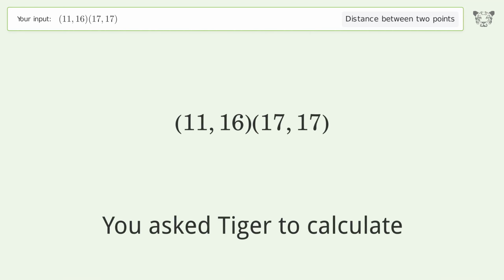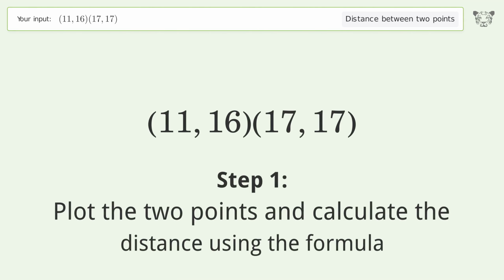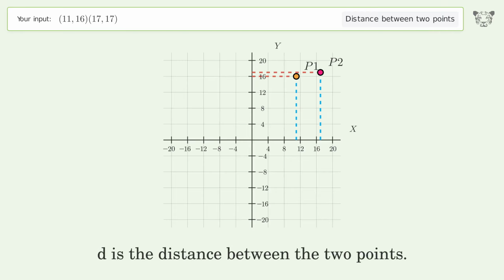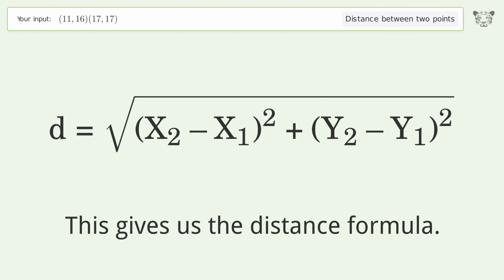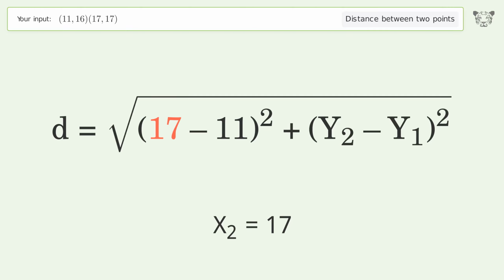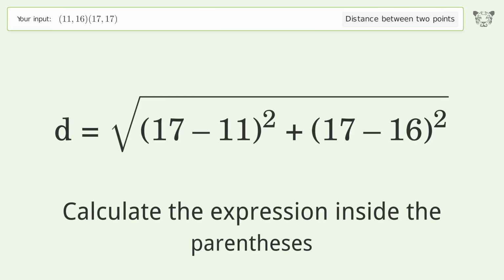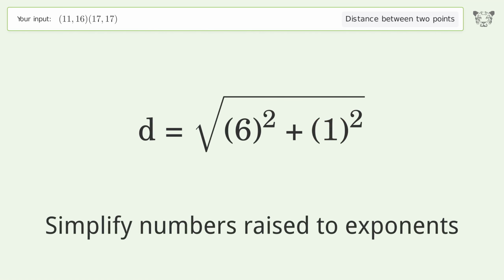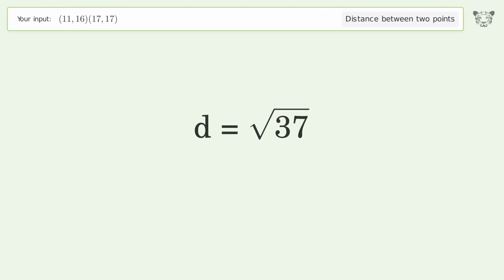Find the distance between two points p1 (11,16) and p2 (17,17): Step-by-Step Video Solution